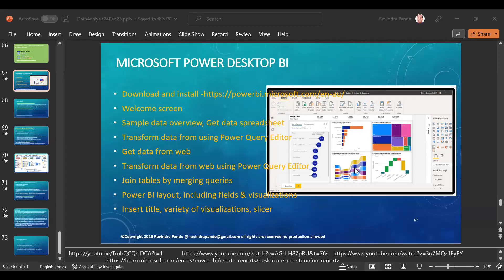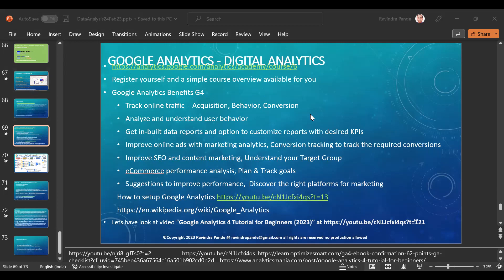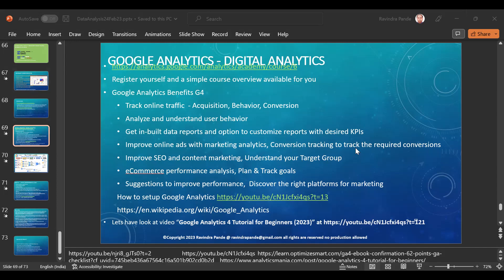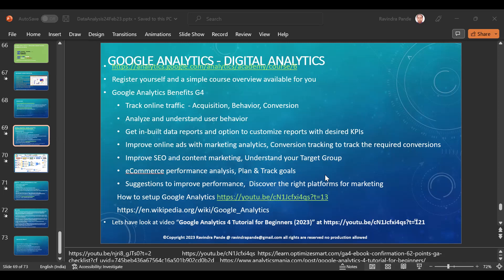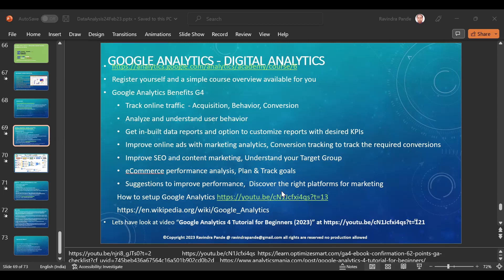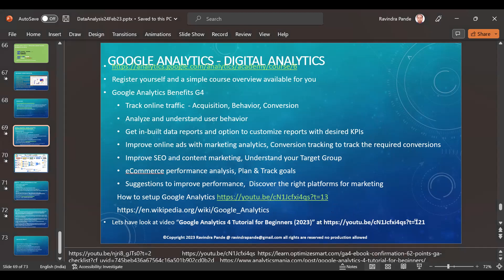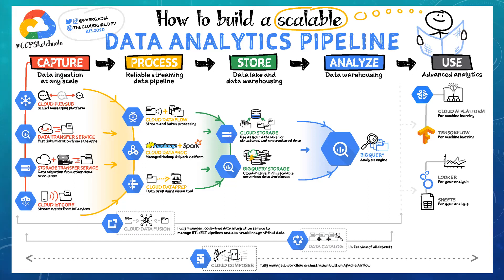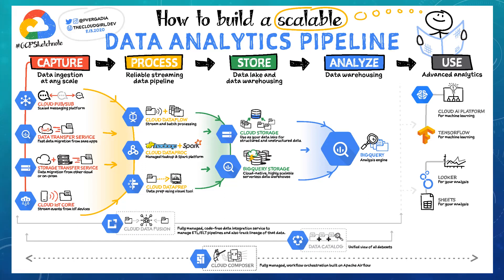Data Analysis session 10Mar23 Google / digital Analytics Guruschools Free Instructor Led IT Training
Data Analysis session recording on 10Mar23 Discussion on Google Analytics Digital analysis, Data collection on consumer beheviour patterns
This Data Analyst course, will transform you into a data analytics expert. In this Data Analytics Course, you will learn the latest analytics tools and techniques, how to work with MS Excel, Libre Excel, the art of creating data visualizations, and how to apply statistics and predictive analytics in a business environment.

We introduce students to an integrated Blended Learning approach, making them experts in data analysis. This Data Analyst certification course, will help students become industry-ready for top data analyst job roles.

Upon completion of this Data Analyst course online, you will receive Guruschools certificate for all the courses in the learning path. These certificates will testify for your skills and assert your Data Analytics expertise. You can also avail the following benefits as part of this Data Analytics Certification program:
Masterclasses by Data experts at Guruschools
Ask Me Anything sessions with Guruschools leadership
Exclusive Q & A, interview prepratory session at Guruschools
Industry-recognized Data Analyst Master’s certificate from Guruschools

Data Analyst course delivered to you with extensive expertise in the booming field of data analytics. This Data Analyst certification training will teach you how to master descriptive and statistics, hypothesis, regression analysis, data blending, data extraction, and forecasting. Through this data analytics course online certification, you will also gain expertise in data visualization techniques using Excel, learn how to organize data and design dashboards.

This Data Analytics certification online is designed to also help those currently employed in the non-technical workforce learn work-ready Data Analytics skills easily. Those with a basic understanding of mathematical concepts and with the intent to learn all required skills will be able to complete the Data Analytics Course and be on their way to becoming a Data Analyst.

This Data Analyst certification offers a comprehensive course curriculum combining live-online instructor-led classes and self-paced learning videos. The learning experience seamlessly melds theoretical Data Analytics concepts with hands-on demos and projects. This Data Analyst certification course concludes with a Capstone project designed to reinforce the learning by building an industry-relevant product encompassing all the key aspects learned over the course of the Data Analytics Certification program. The skills acquired through this Data Analyst training will prepare you for the role of a Data Analyst.